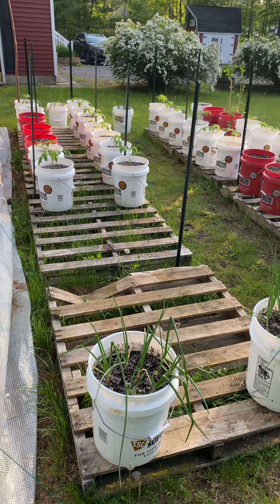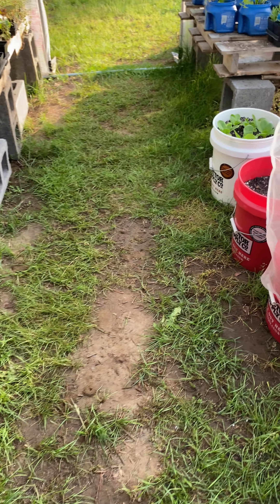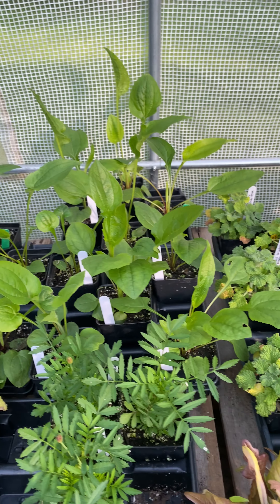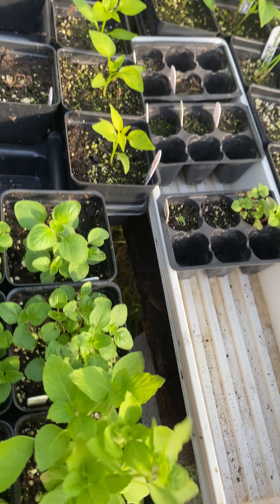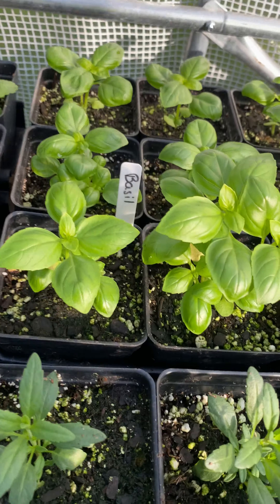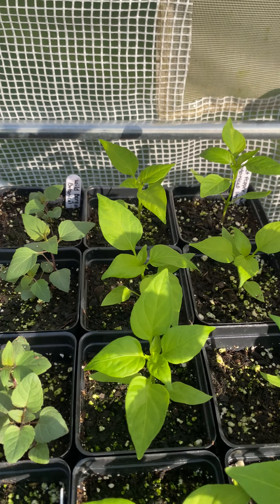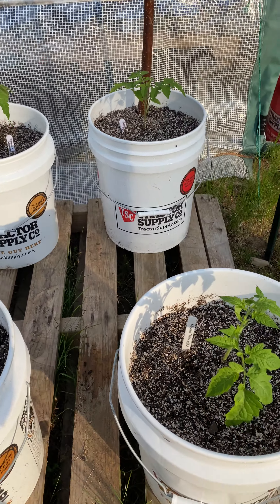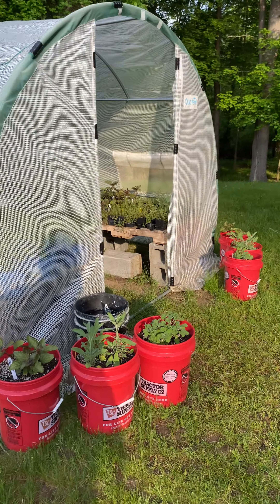Early Spring 24 Garden update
This is really early spring here.